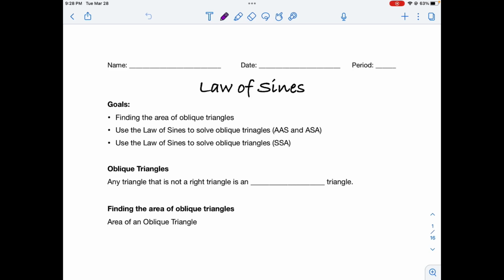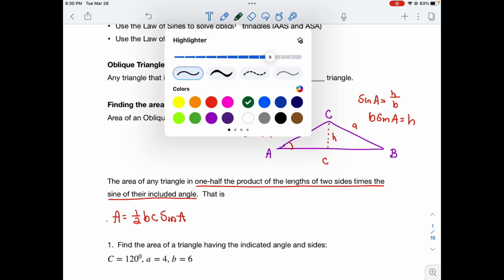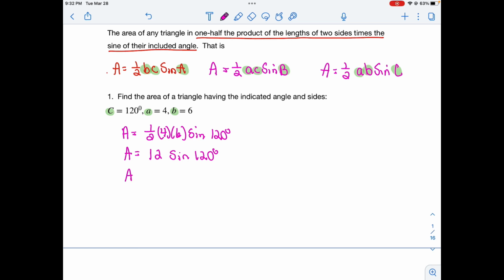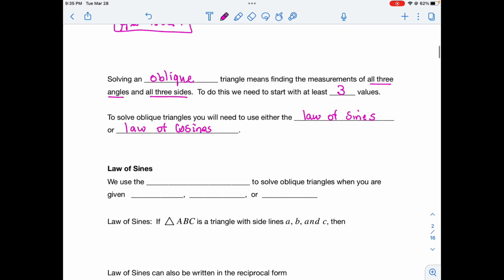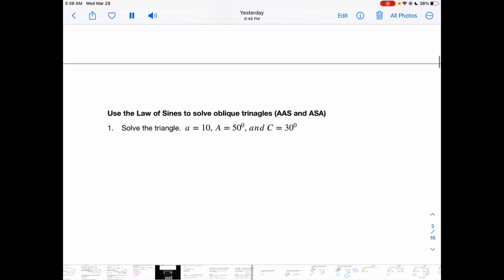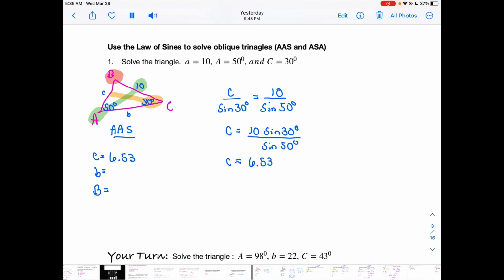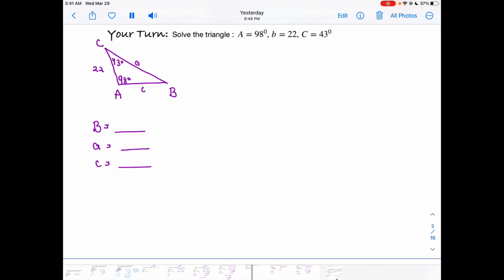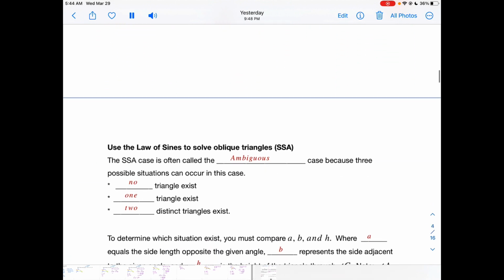Law of Sines 1